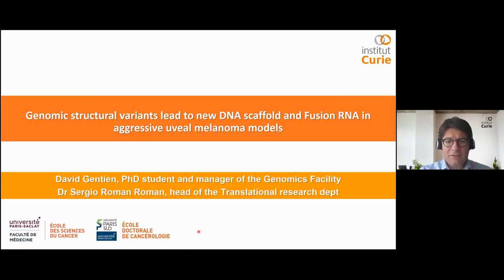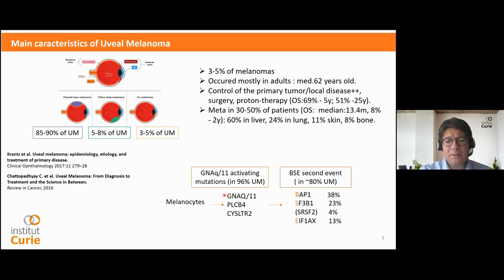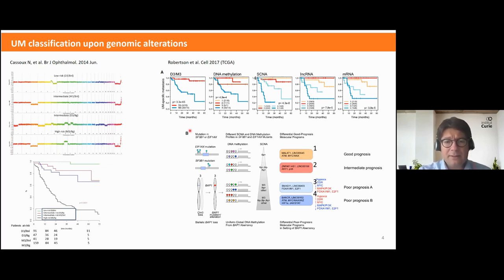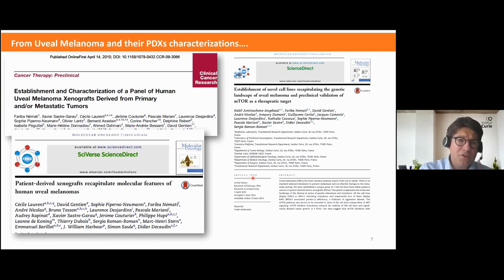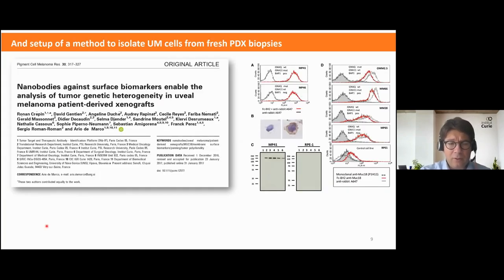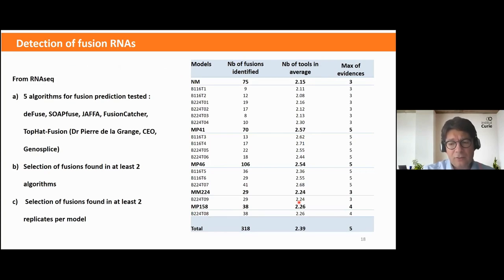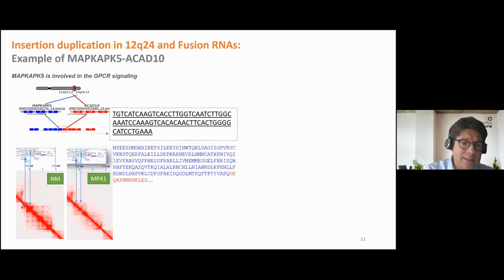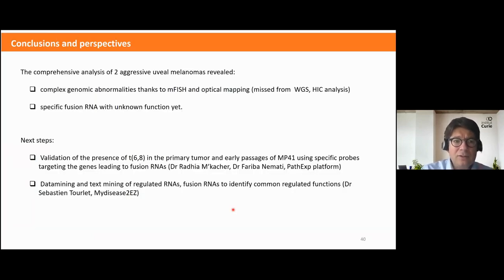Genomic SVs Lead to New DNA Scaffold and Fusion RNA in Aggressive Uveal Melanoma Models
David Gentien, Manager of the Genomics Platform, Curie Institute, Paris presented his study with OGM of uveal melanoma, a cancer of the eye that can be very aggressive once it metastasizes. Using Saphyr, he identified different types of structural variants that created several gene fusions believed to define this tumor type and that were missed by whole genome sequence and other molecular methods.